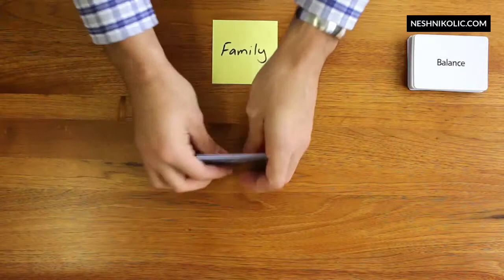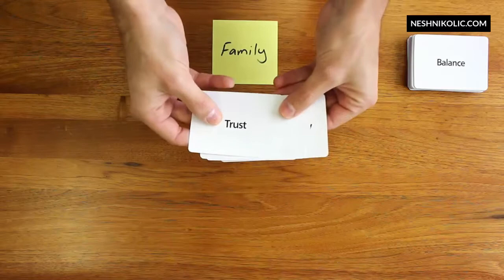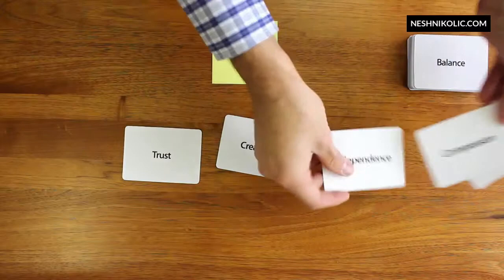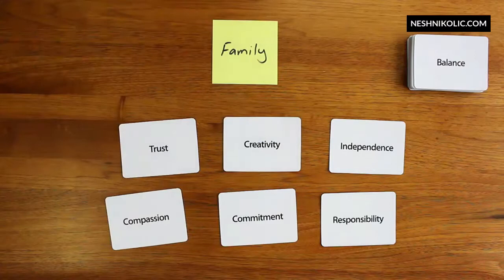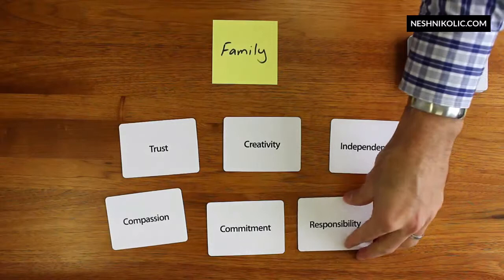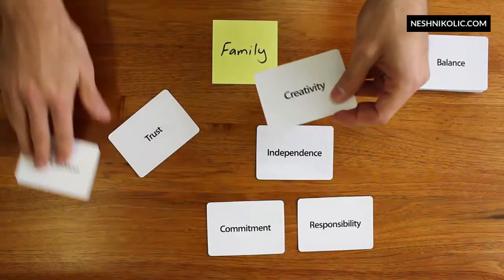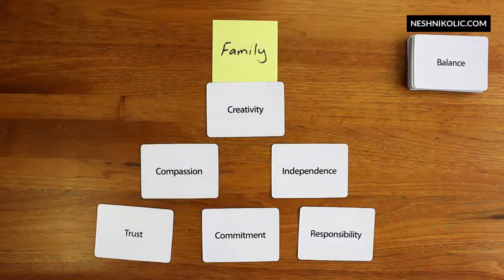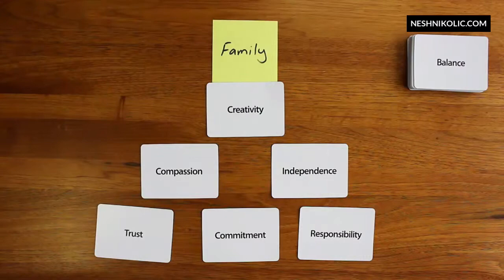Values Cards Exercise to Clarify Values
This exercise uses values cards to clarify values. Values exercises usually lead our clients to identify global or large-scale values such as ‘good health’ or ‘family’. These are valuable to our clients but can become difficult when it comes time to apply them. In this exercise we use the values cards to look at what values underpin those global values.

We start by asking the client to write down one value. Place this in front of the client for the entire exercise. Then, have them sort the values cards into two piles: ‘most important’ and ‘less important’, in line with the global value. What values do they want to hold in the service of this value? Ask the client to try and sort the cards into fairly evenly sized piles.

Then, place the ‘less important’ pile to one side. Ask the client to re-sort the ‘most important’ pile into two again. The ‘less important’ pile is put aside again. Repeat the exercise – we want to have between five and seven values in the ‘most important’ pile. Ask the client to arrange these values. We then ask the client to explain how and why these values relate to the global value. We now have a strong understanding of the foundation values that underpin the client’s ‘family’ value, and a guide to how we might consider actions to serve that family value.